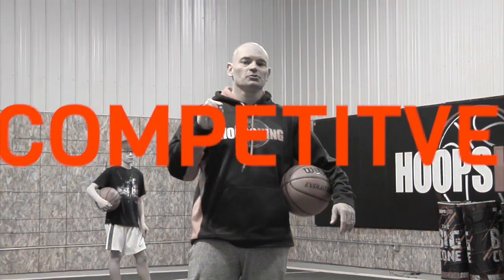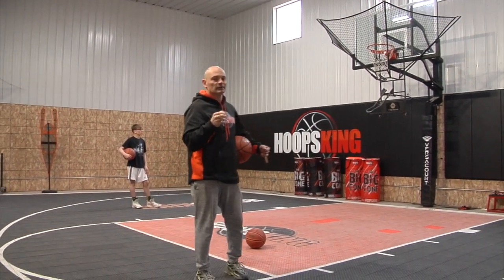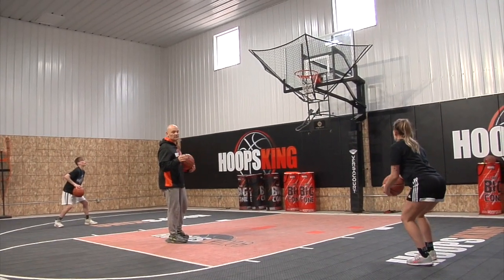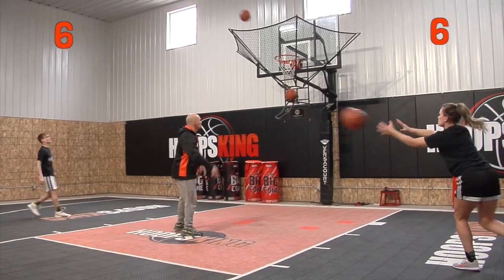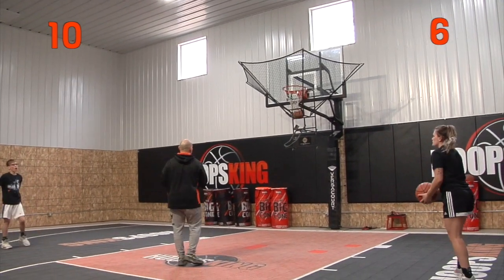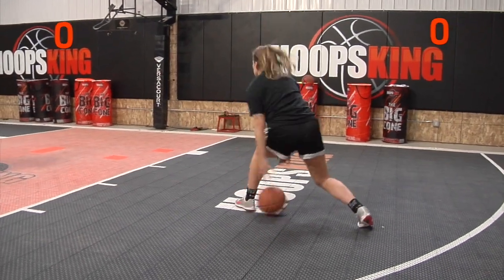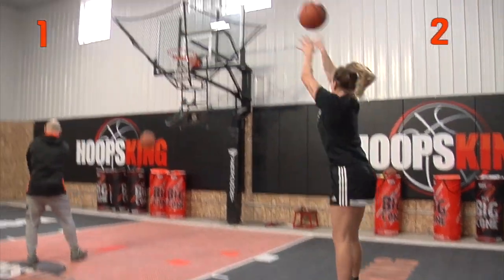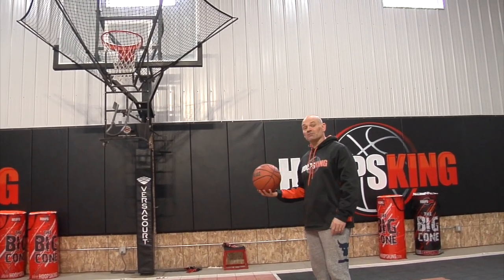Fun & Competitive Basketball Shooting Drills w/ the iC3 Basketball Shot Rebounder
Competitive basketball shooting drills with the iC3 Shot Rebounder.  Use the iC3 Shot Rebounder to make shooting drills more fun and more game-like.